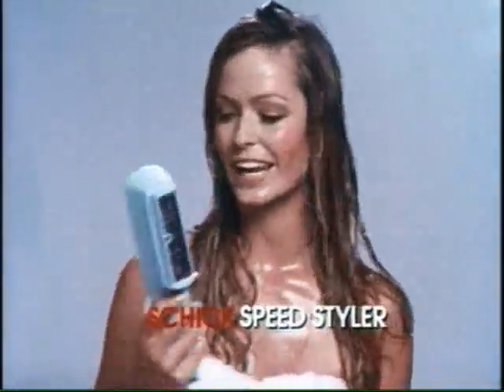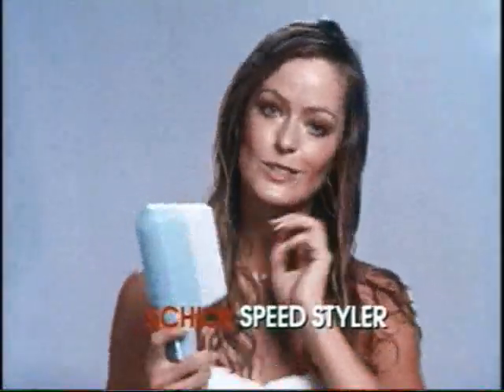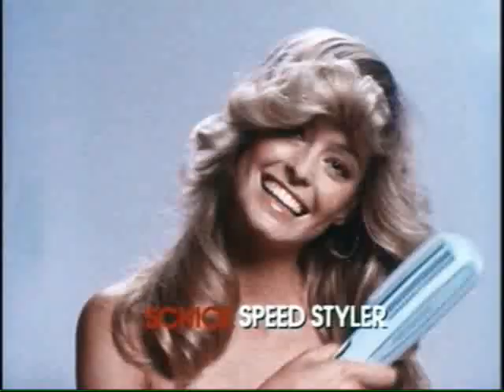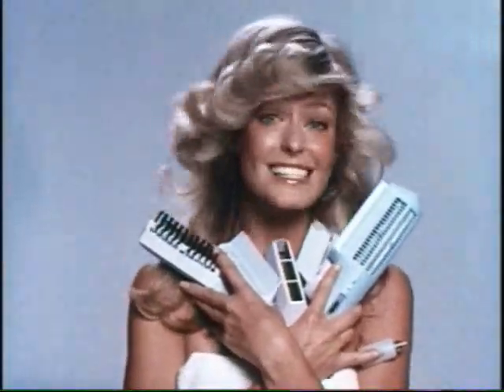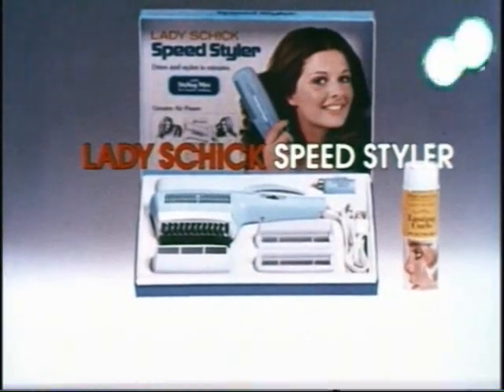Schick Speed Styler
"...and it's FAST!"